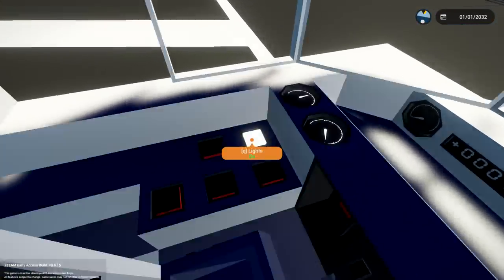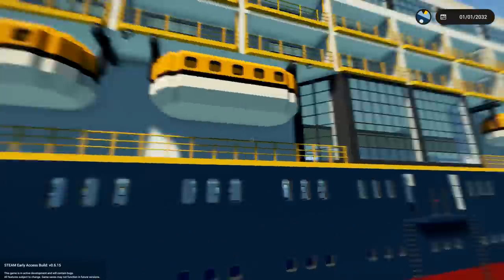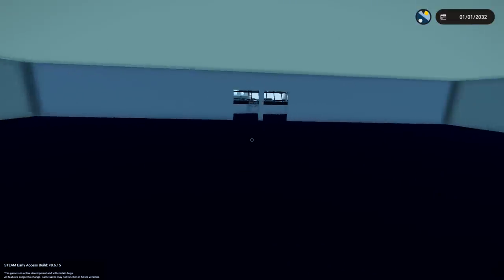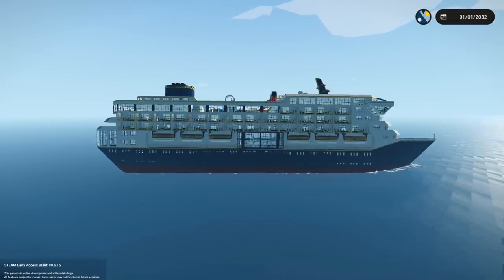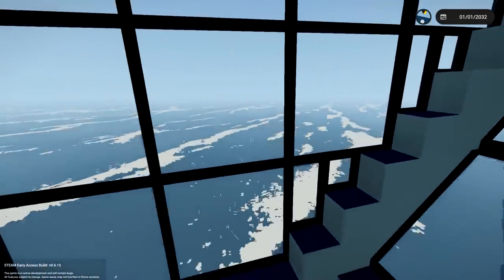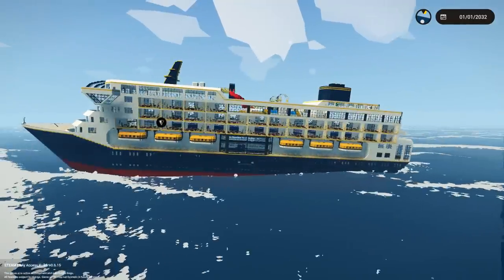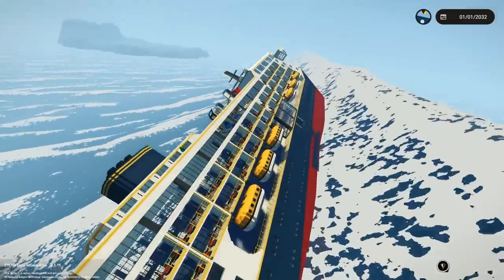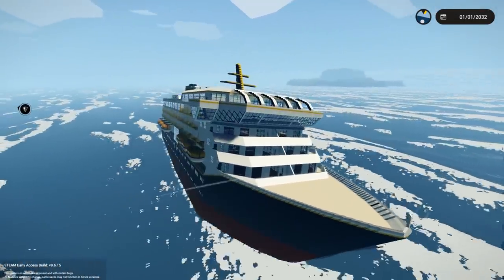Cruise Ship VS Tsunami - Stormworks: Build and Rescue